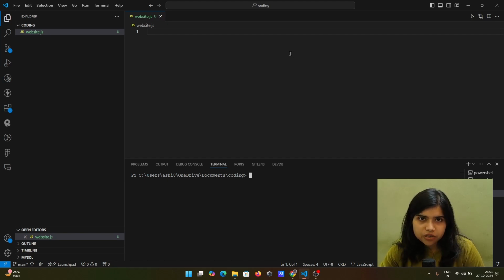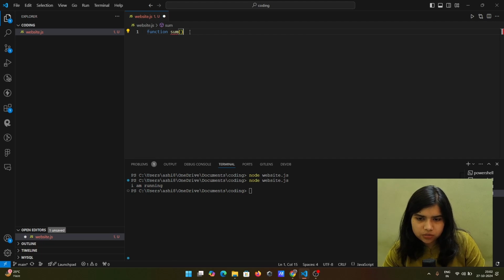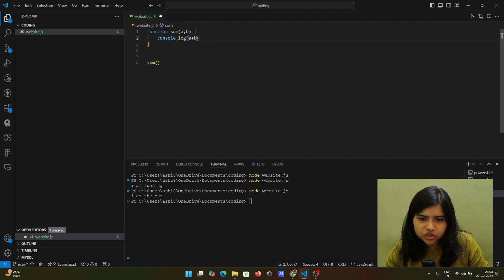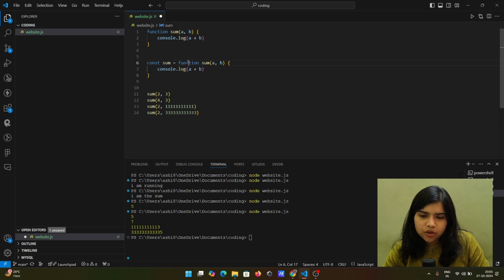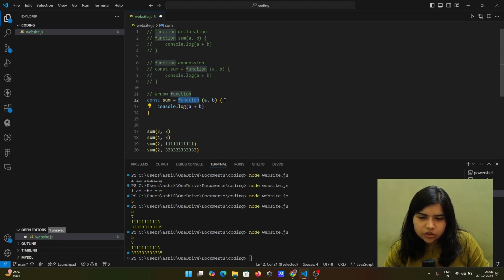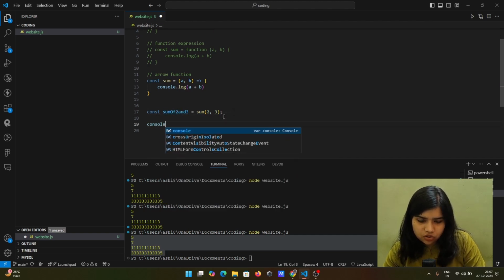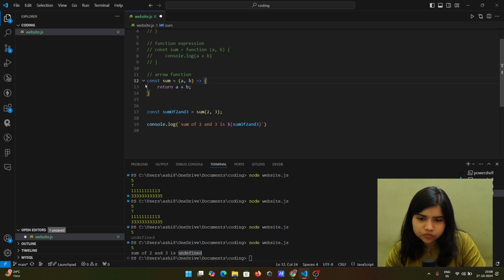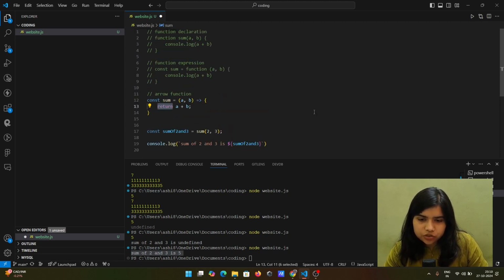Master JavaScript Functions : Everything You Need to Know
In this video, we’re diving deep into JavaScript functions—one of the most crucial concepts every developer needs to master! Whether you're a beginner trying to understand basic function syntax or looking to learn advanced function concepts like function expressions, Function Declaration and Arrow Functions, this video has you covered. We’ll explain how functions work, different ways to define them, and how to use them effectively in your projects.

What you’ll learn:

What are JavaScript functions?
What are Arrow functions?
Declaring functions: function declarations vs. function expressions
Arrow functions and when to use them
Understanding parameters and arguments
Best practices when working with functions
Javascript function return

By the end of this video, you’ll have a solid understanding of JavaScript functions and how to use them in any project.